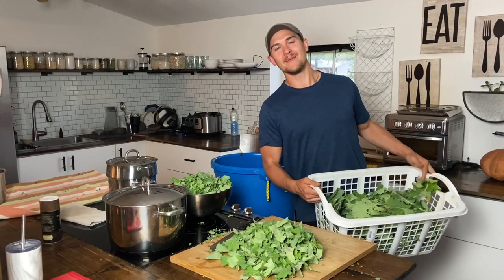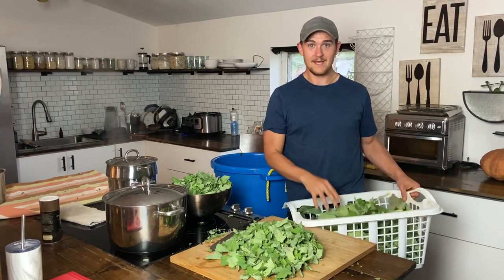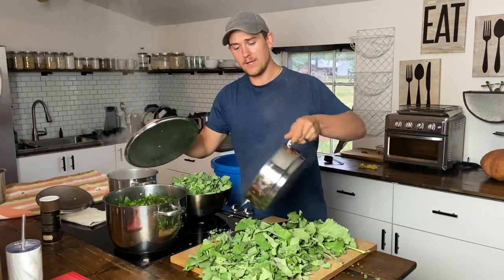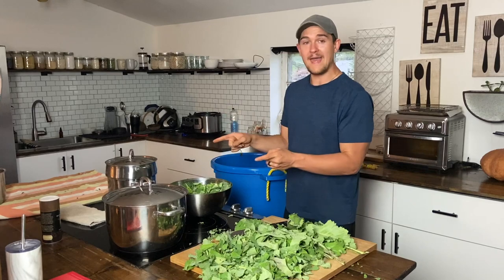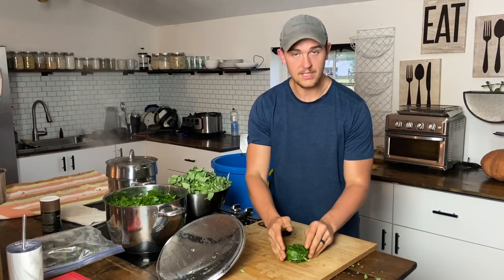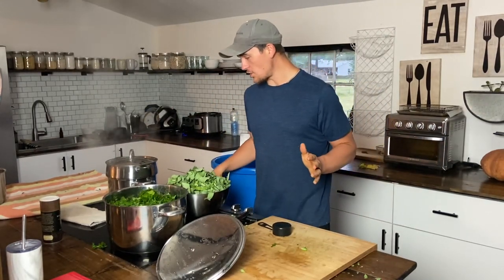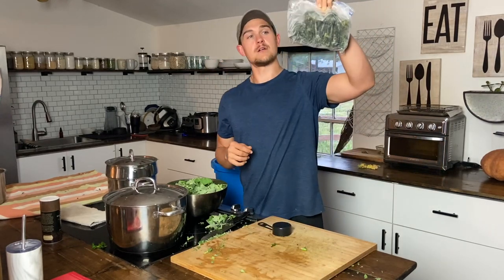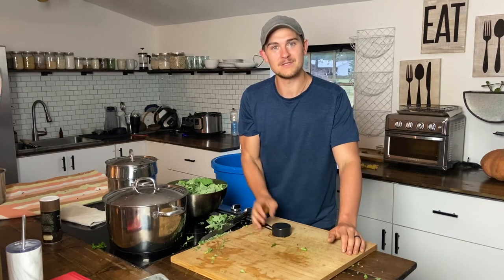How to Freeze Kale, Collards, Chard, Spinach, and Turnip Greens!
What do you do when you have an overabundance of greens in the garden? We find ourselves asking this very questions, every time the seasons change and the weather is just right. And then there are certain times of the year when they are almost impossible to keep around. We have found that the best way to ensure we always have greens in our kitchen is to freeze them. This method will work with kale, collards, swiss chard, spinach, and turnip greens. In fact, the mix of greens in today's video included all of those!

If you have any questions or suggestions, please leave them in the comments section below!